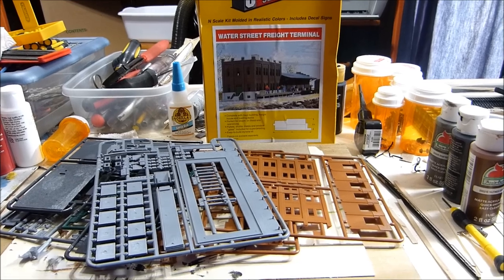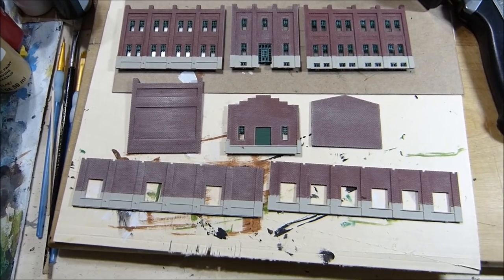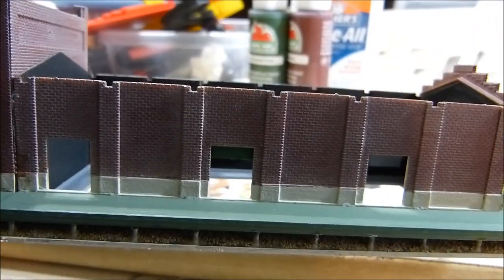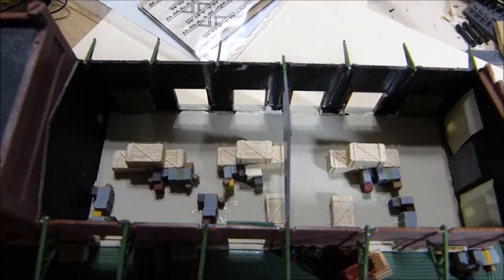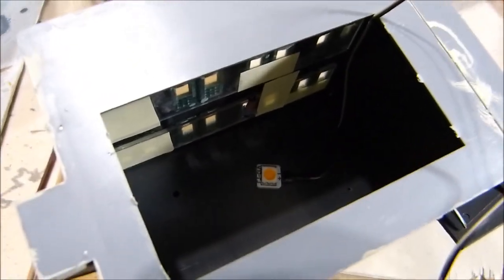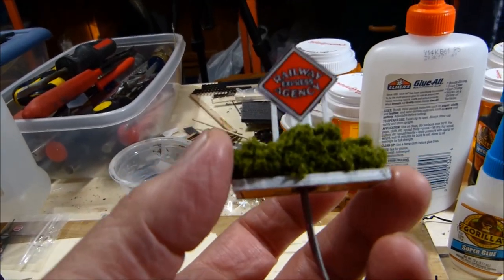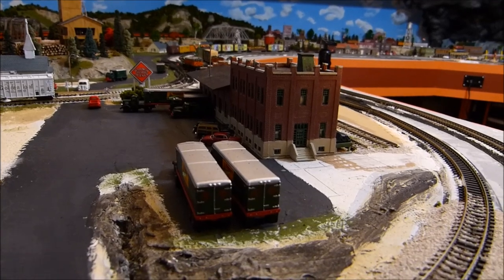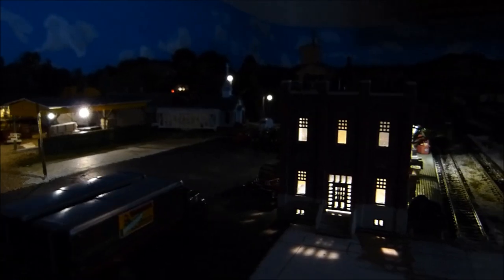Mr. B's Railway Express Agency N Scale #30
When I placed my lumber yard I made sure I had a spot for my REA.
It came in a kit, When I built it I added some warehouse crates and lights.

We love comments but please remember we are family friendly.

Links:
You can follow Mr. B's Hiawathaland Rails on MeWe.

Camera – Panasonic Lumix, DMC- FZ150 Full HD 24X Super Zoom
Mic – External - Bestekar
Editor -  Video Windows Movie Maker, Windows 7